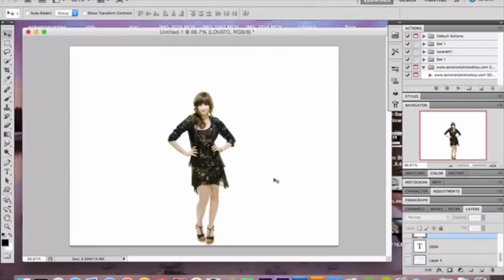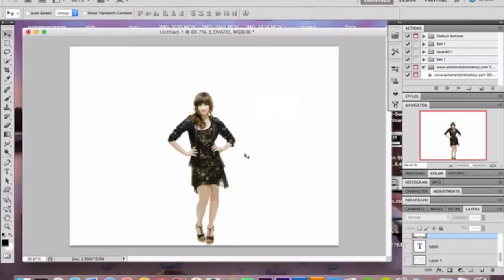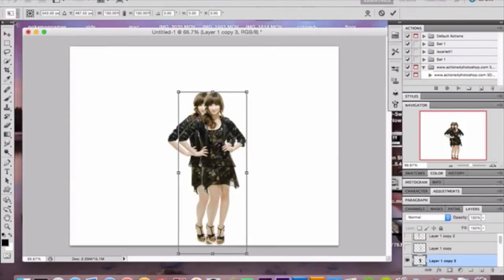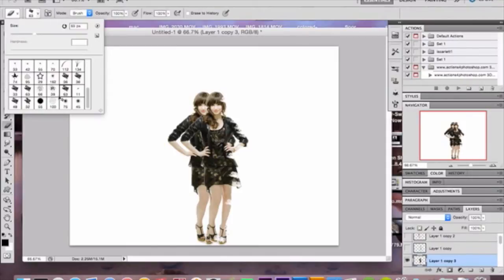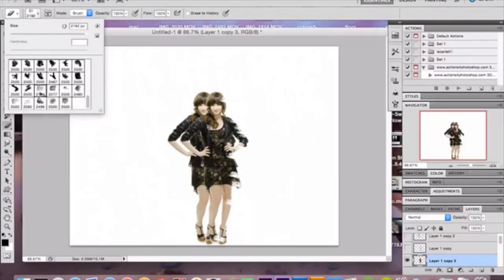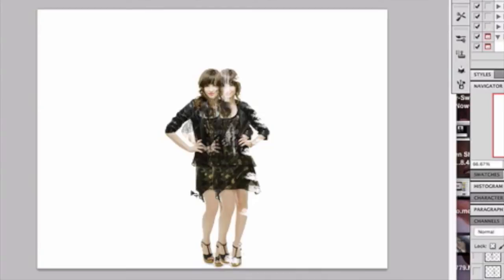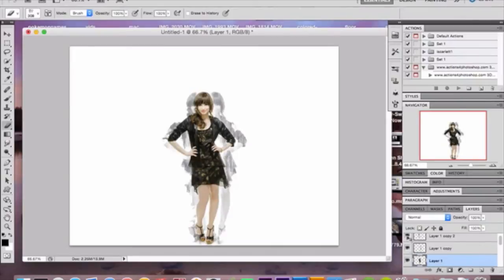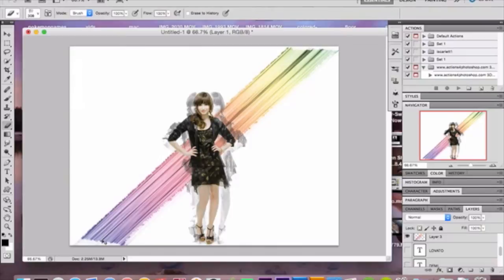colored lines photo effect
this week I'm gonna show you a very awesome and cool way you can use one of our previous tutorials to enhance your photo